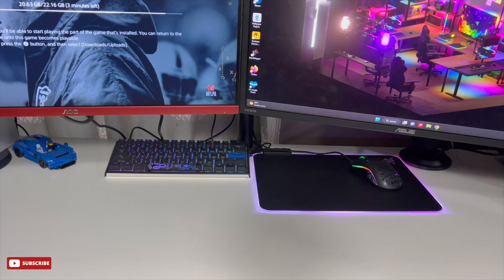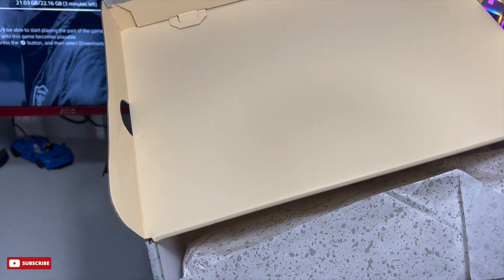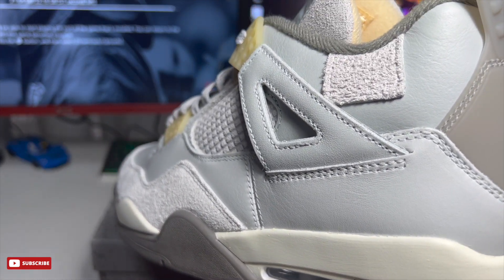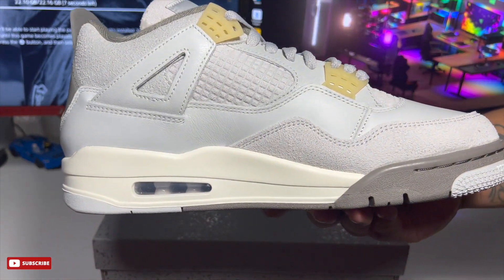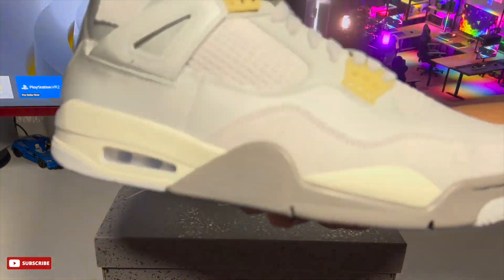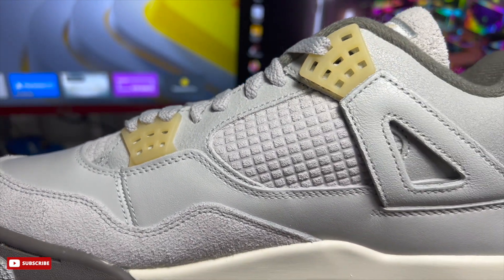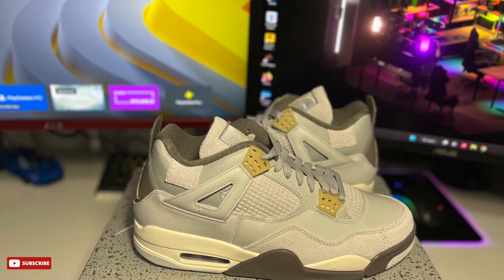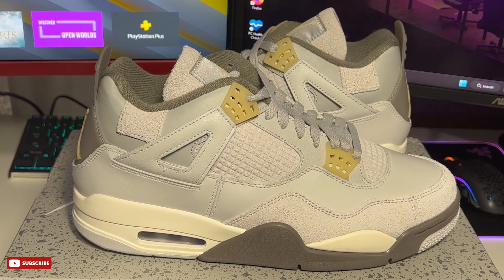Jordan 4 "Craft Photon Dust" Review